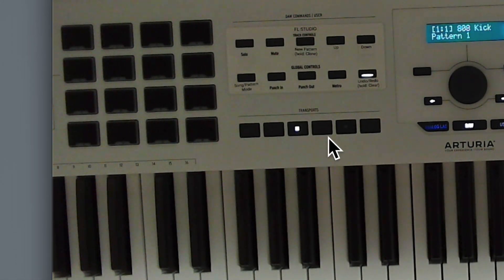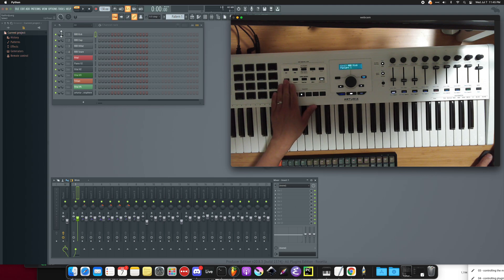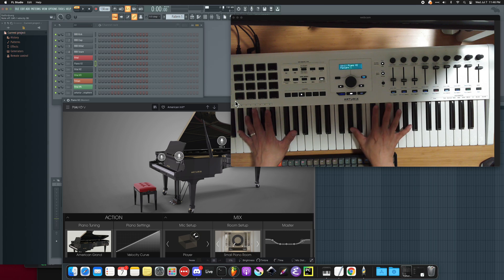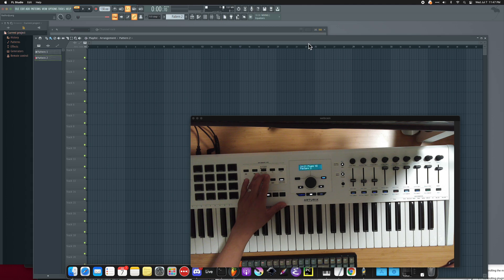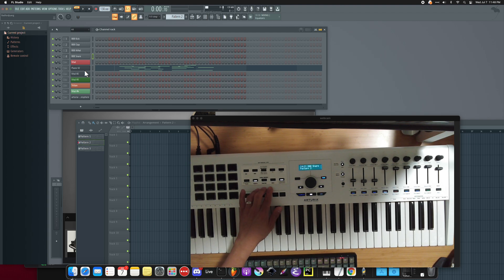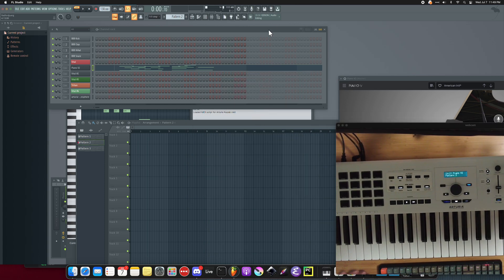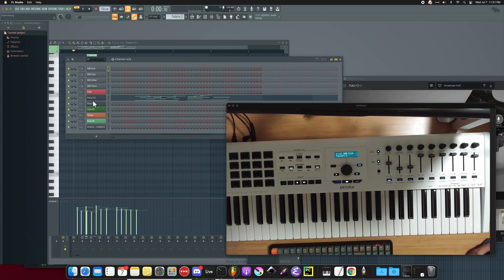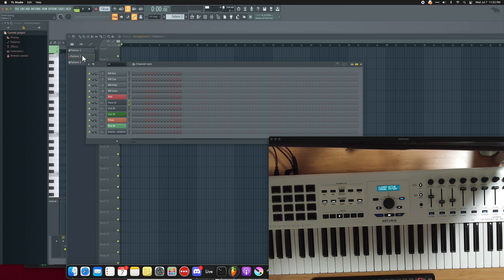Arturia Keylab MkII Midiscript - Transport controls and daw command buttons